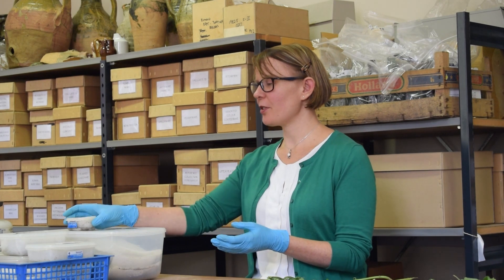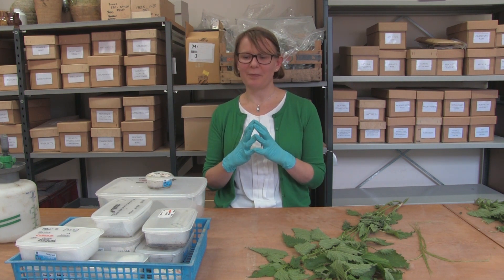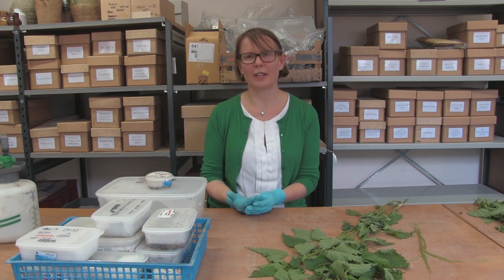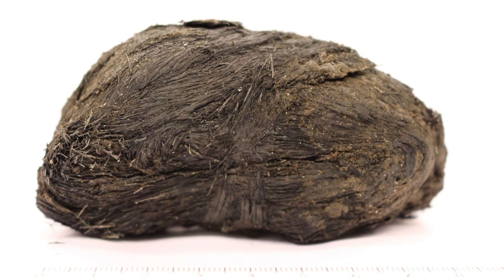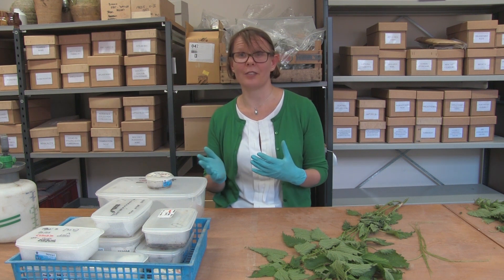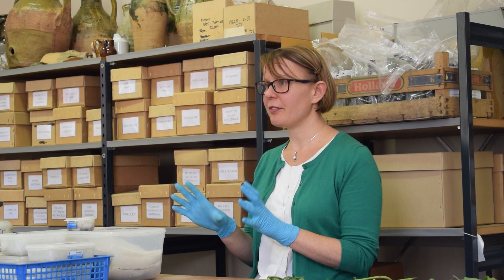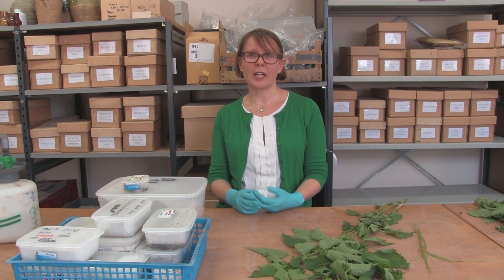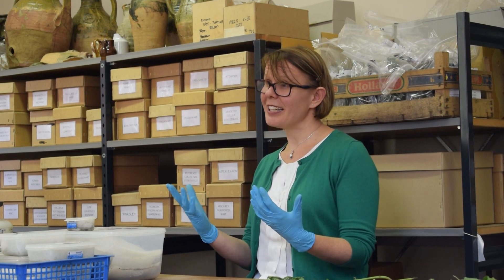The Must Farm Textiles: Part Two Must Farm's Fibres and Fabrics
The second part of our video series exploring Must Farm’s textiles focuses on the site’s assemblage. Dr Susanna Harris discusses the uniqueness of finding fibres and fabrics within a domestic setting and how important understanding context is when investigating these important finds. Why have these artefacts been preserved and how have the preservation conditions affected these textiles?